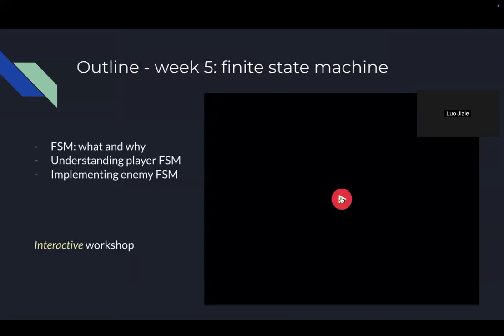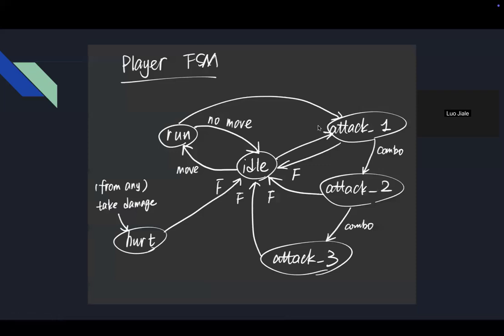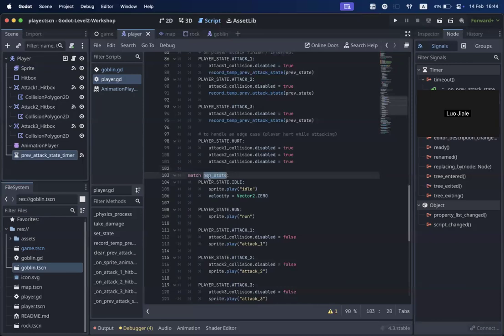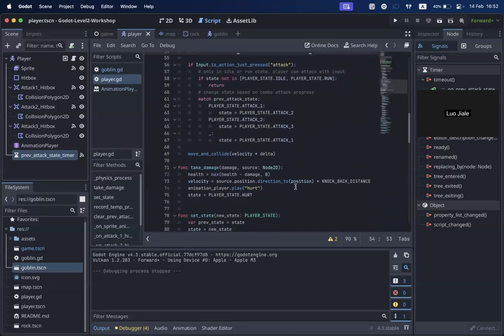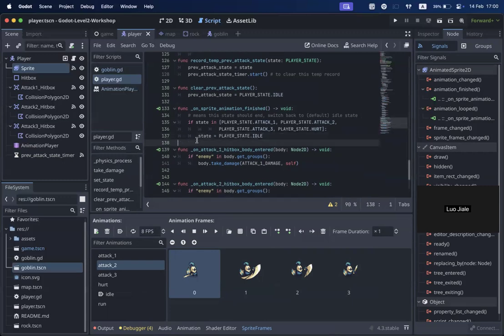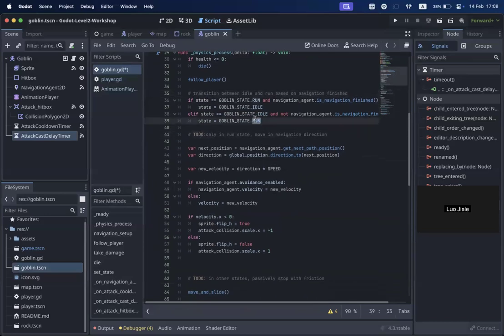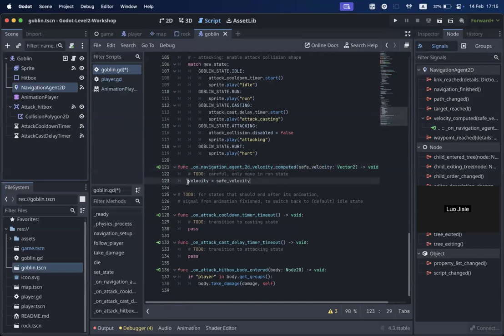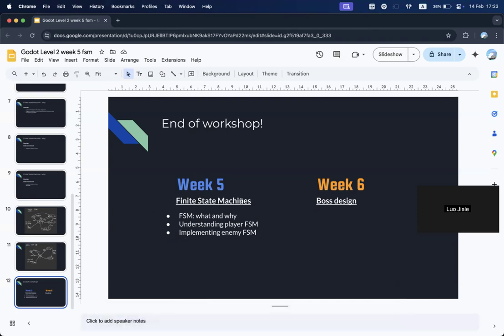[Level 2 Workshops][Godot] Game AI Week 2